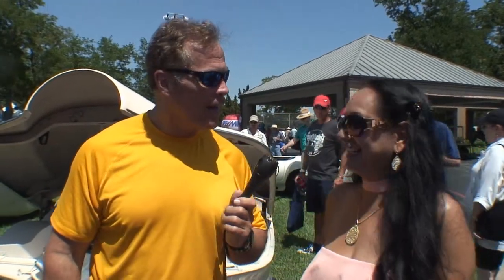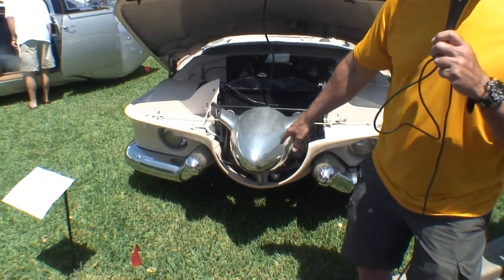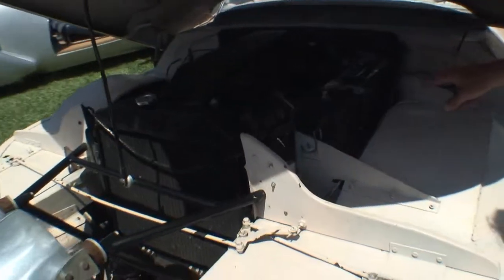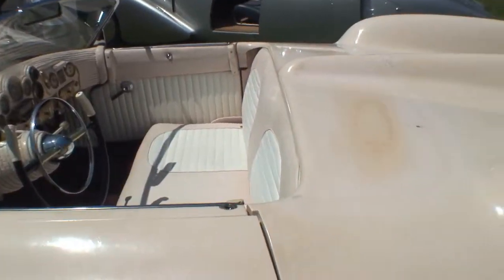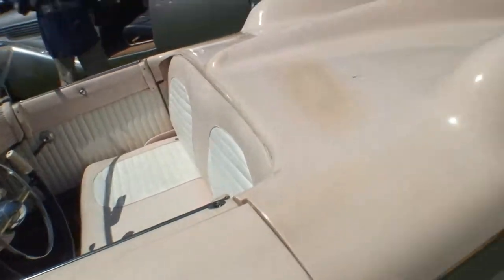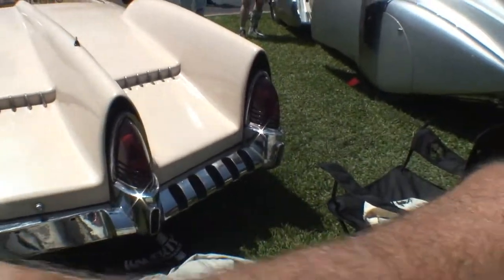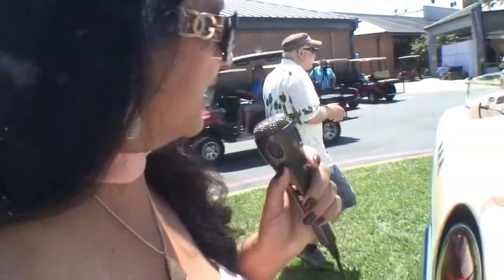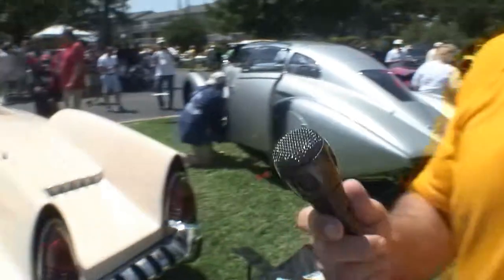1952 Concept Car